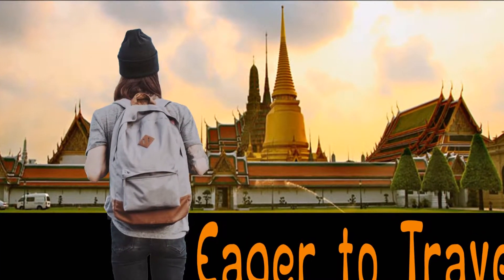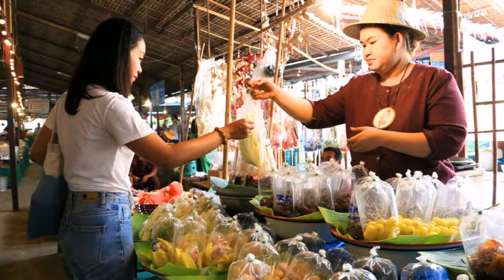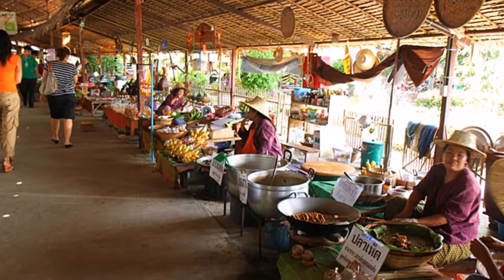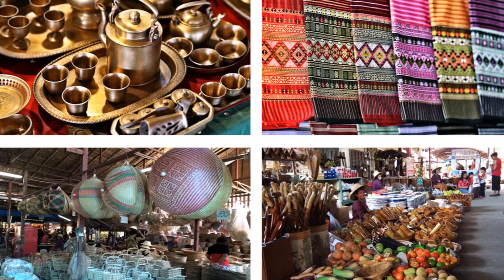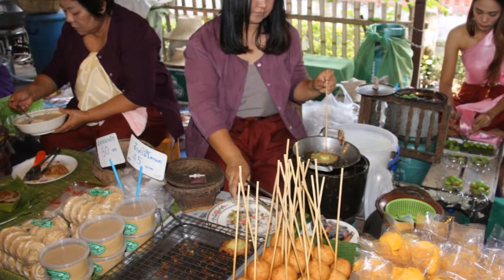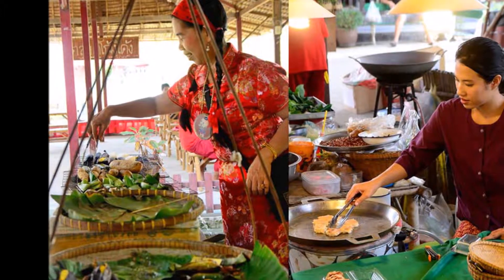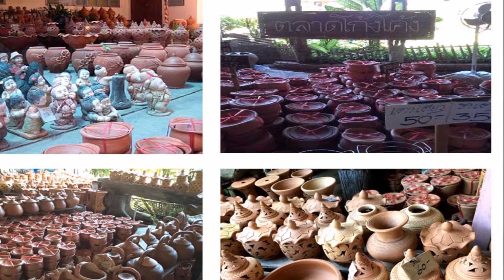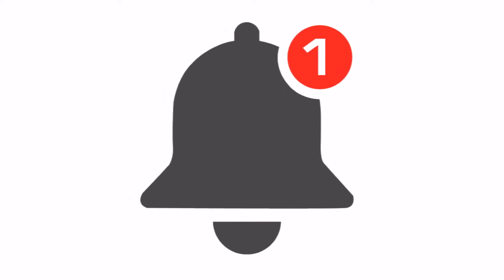Travel Thailand Gong Khong Market Ayutthaya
สถานที่ท่องเที่ยวในประเทศไทย มีจุดชมวิวความสวยงาม และ จุดท่องเที่ยวมากมาย  หลายคนอาจไม่รู้ และ ไม่เคยเคยไป
Travel Thailand จึงอยากแนะนำสถานที่ท่องเที่ยว ที่มีความสวยงามในประเทศไทย ให้ทุกท่านได้รู้ และ รับชม
เพื่อแนะนำสถานที่ท่องเที่ยวใหม่ๆ เพื่อเพิ่มตัวเลือกให้คนที่จะไปท่องเที่ยว และ เพื่อแนะนำความสวยงามของประเทศไทยให้คนรู้จักมากยิ่งขึ้น